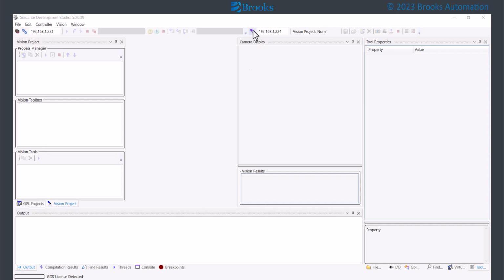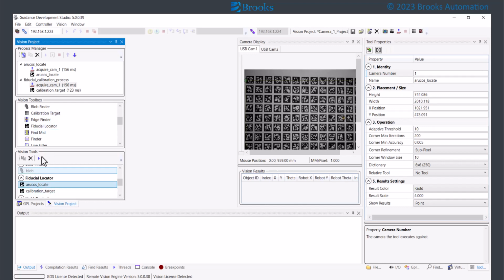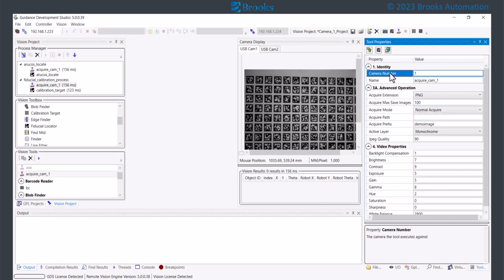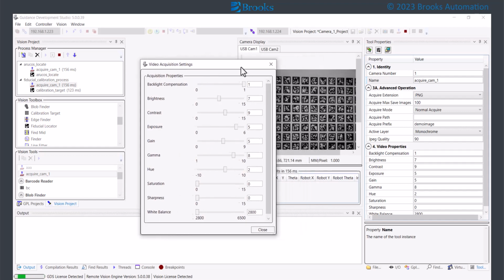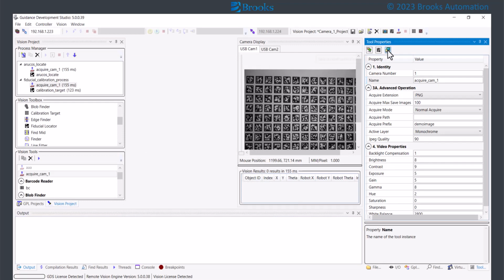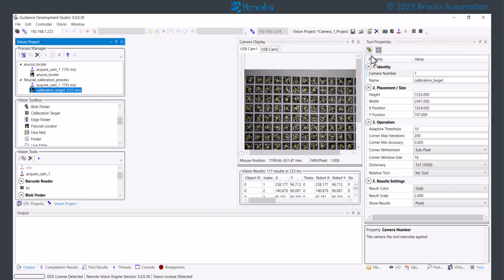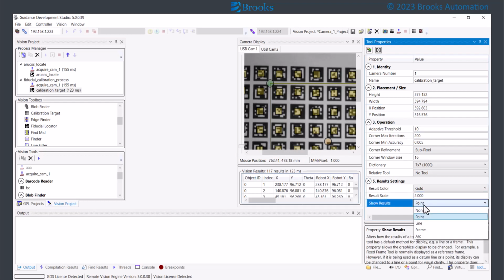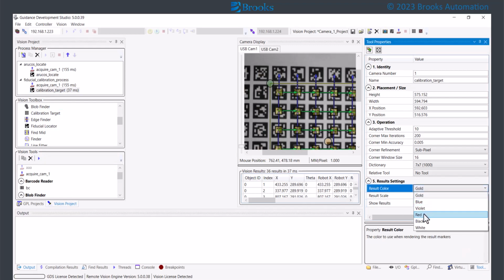GDS Vision Tool Properties Window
This video covers:
An overview of the vision tool properties window which displays all the settings for the active vision tool in the vision system.